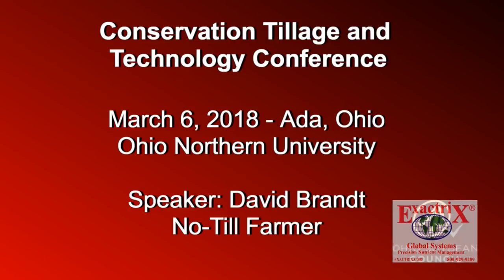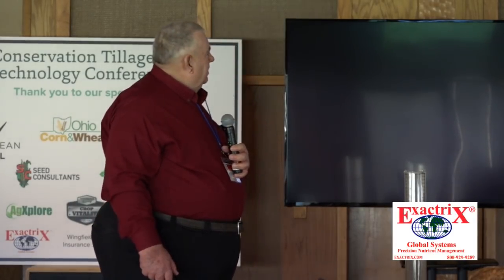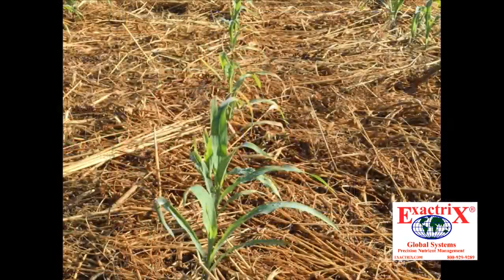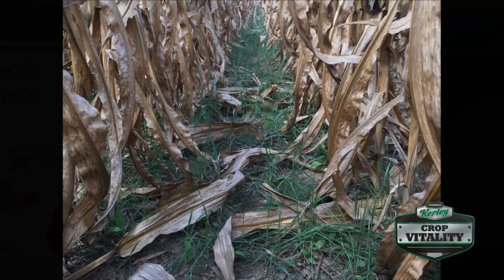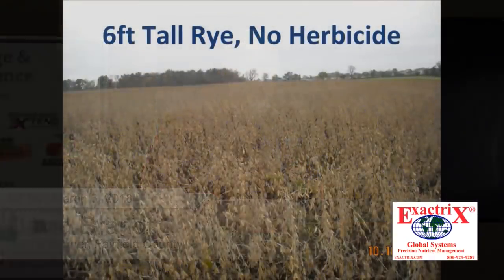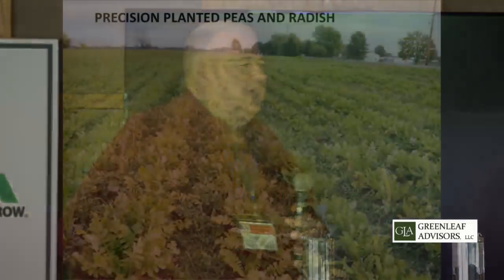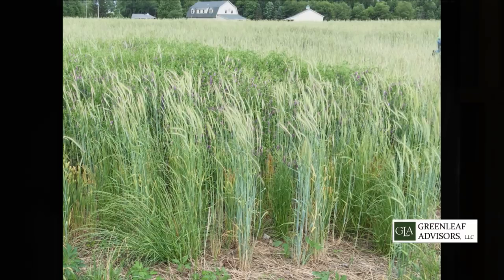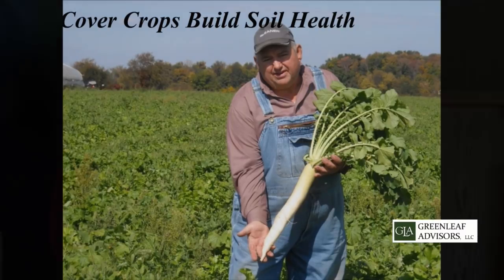CTC18 David Brandt, Ohio No-till farmer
Building soil health and organic matter with cover crops and no-till